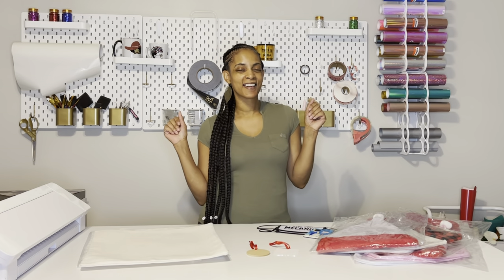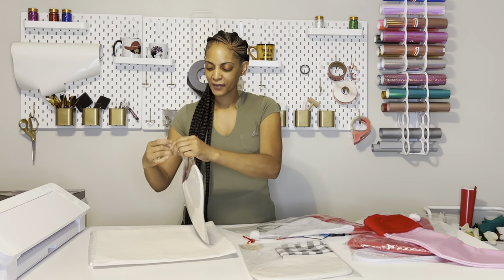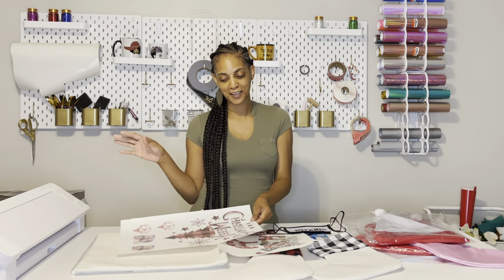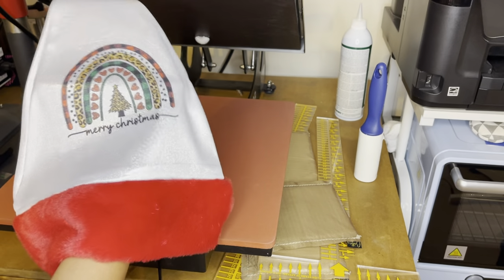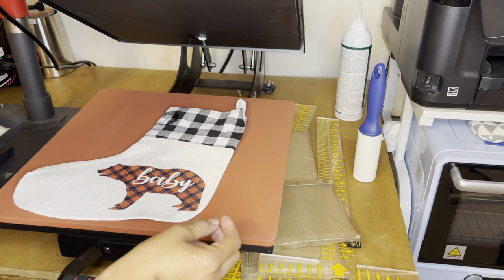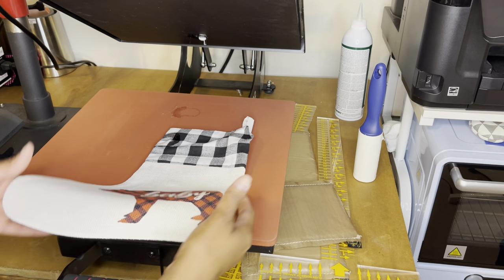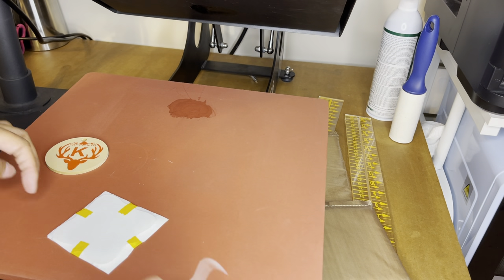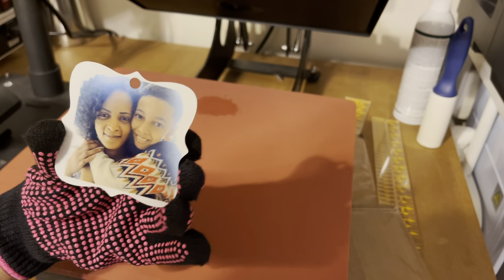Sublimating Christmas Decor | Pillows, Ornaments, and stockings and more!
In today’s video I will be sublimating Christmas Decor.  It’s so easy to make your own décor or give as gifts as or add to your stock to sell.

Creative Fabrica All Access for Designs, bundles, fonts and more!
1 Month $1.00 Subscription Special

My Heat Press:
Heat Press HPN 16X20 Slide Out Drawer Auto Open:
Tee Square It Ruler ! and Logo Pocket  GRID! (Look Under Heating Supplies to find  it!  It comes up!